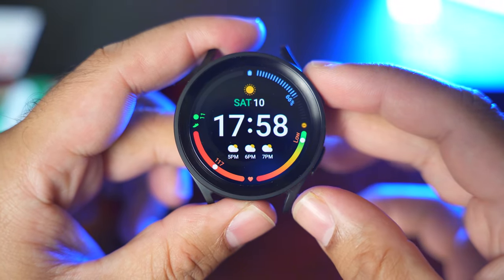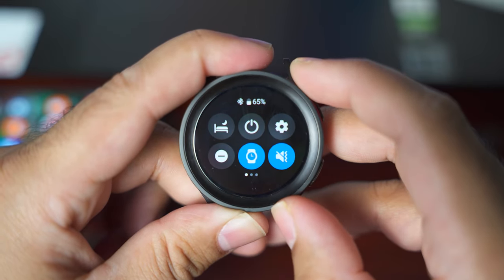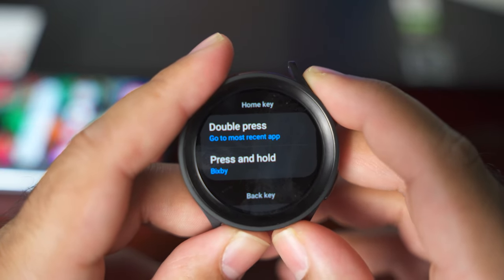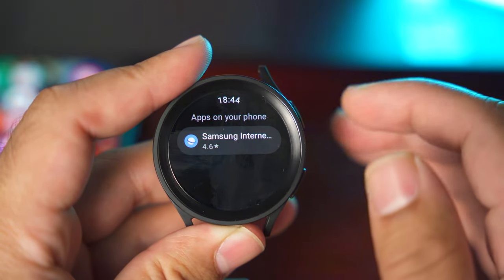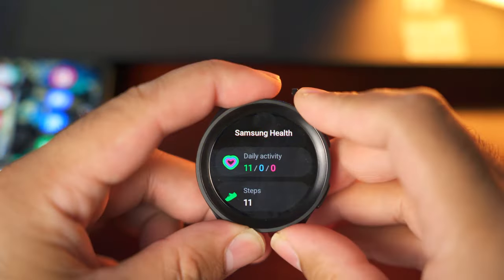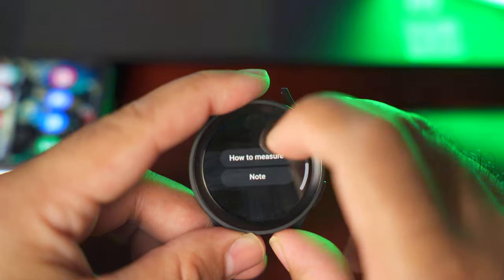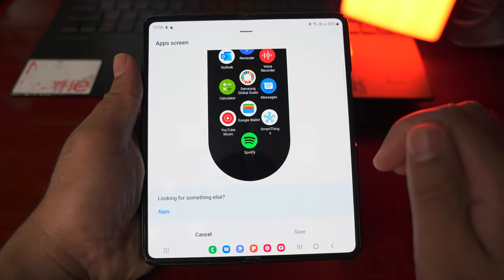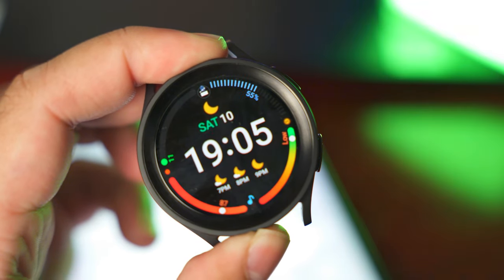Samsung Galaxy Watch 5 PRO Tips, Tricks, and Hidden Features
Samsung Galaxy Watch 5 Pro is the most powerful smartwatch you can come across. This is more than just a watch. It is your health companion. It is also your exercise companion. You can keep a track of your vitals via the Galaxy Watch 5. The Watch 5 can also help you stay on track with things like water consumption, breathing exercise, and more. The Watch 5 Pro can overwhelm you at first, but with a little bit of help, you can fully master it. In this video, I have explained almost all the features and modes of the Galaxy Watch 5 and the Galaxy Watch 5 Pro. If you are looking forward to getting one of these two smartwatches, this is the only video you need to watch until the end to learn all about the Samsung Galaxy Watch 5 Pro. Watch the Galaxy Watch 5 Pro Tips and Tricks and Hidden Features video until the end let me know which feature you like the most. If you think that something is missing from my video, drop that in the comments for others to know.

In this video:
 0:00 - Intro
0:44 - Touch Bezel Replaces Physical Dial Bezel
0:58 - Watch Faces!
1:27 - Galaxy Watch 5 Toggles
2:04 - Find My Phone
2:21 - Theater Mode
2:52 - Water Lock
3:36 - Battery Saver
3:52 - Always On Display
4:02 - 2 Ways to Navigate to the Settings!
4:26 - Shuffle the tiles!
5:03 - Bixby on the Watch 5 Pro!
6:00 - Install Google Assistant
7:28 - Screen & Button Orientation
8:32 - Buttons Customisation
9:24 - How to install apps on Watch 5
12:32 - All health modes explained!
14:11 - Keyboard settings
15:25 - All Galaxy Watch Settings Explained
18:13 - Manage the Watch via Samsung Wearable!
21:47 - Thank you for making it here!

galaxy watch 5 pro tips and tricks in English
best features of galaxy watch 5 pro
galaxy watch 5 pro top features
galaxy watch 5 pro most useful features
galaxy watch 5 pro best tips
how to use watch 5 pro